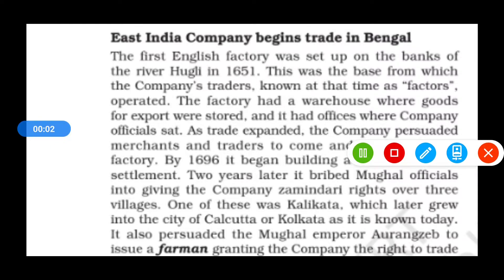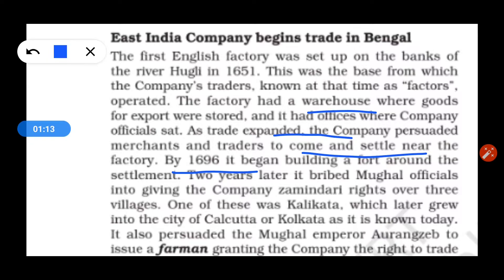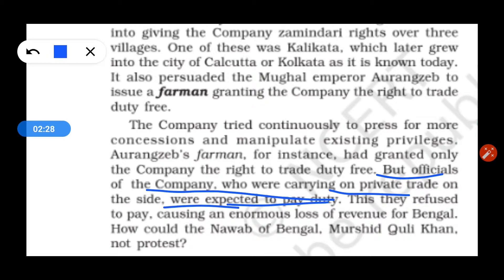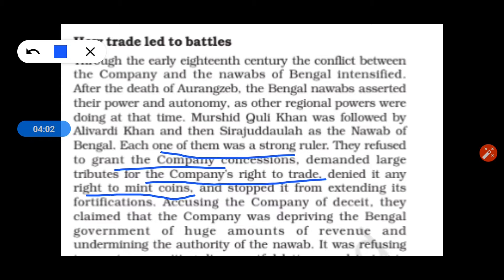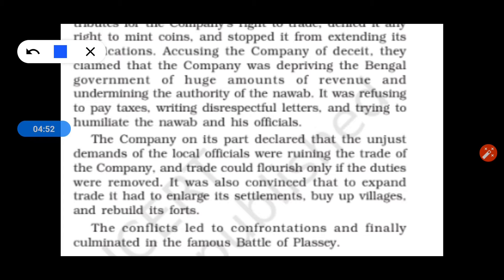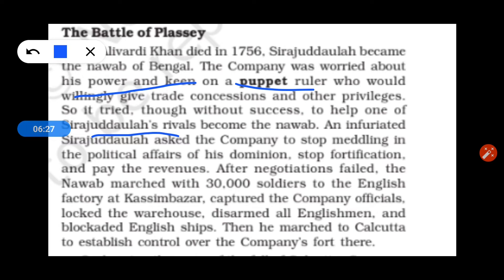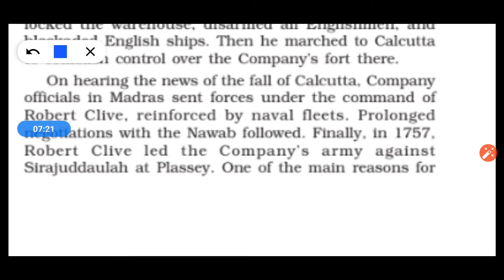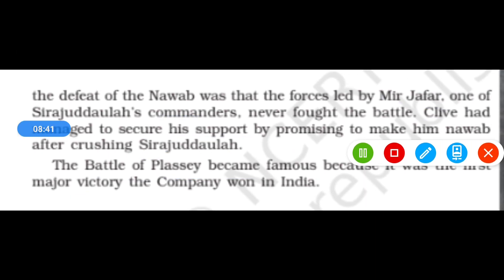Class 8 history Chapter 2 (Part 2)